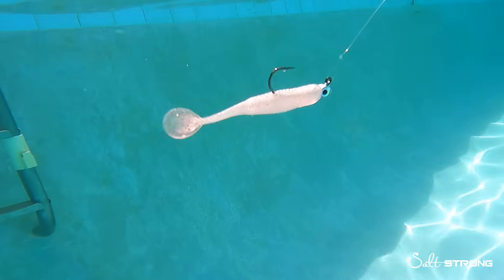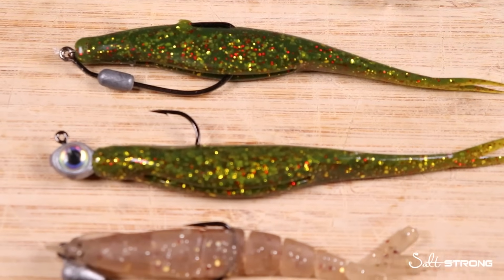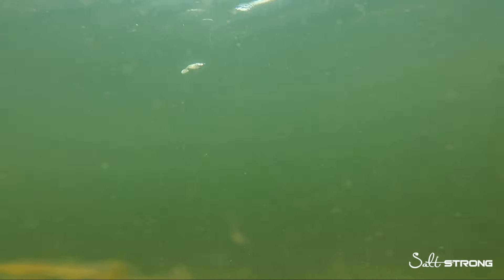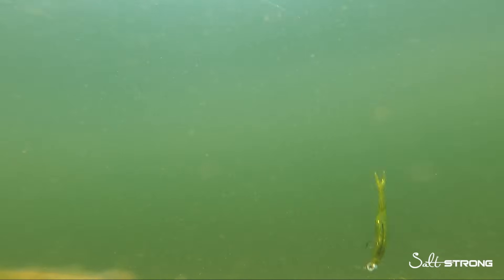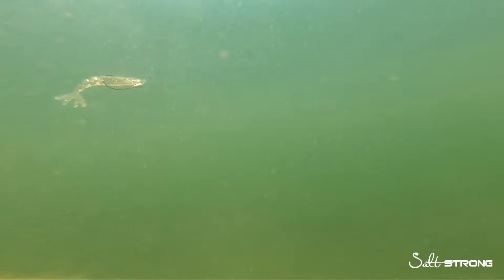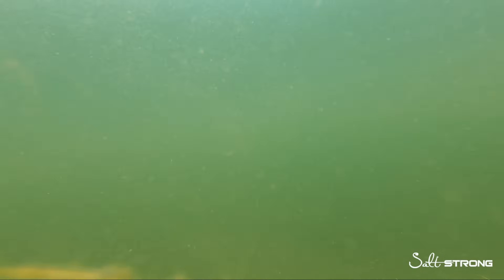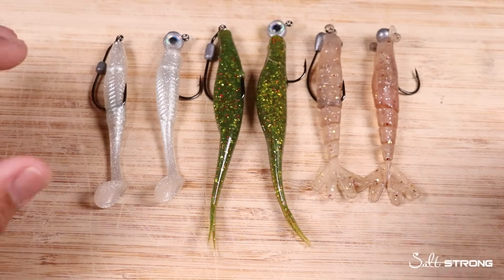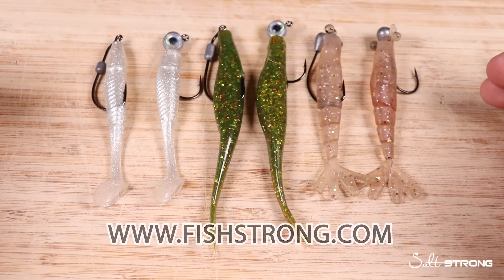Jig Heads VS. Weighted Hooks (Underwater Footage & How To Tips)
Stop paying full price for your tackle and get on the water fishing tips every week.

Which is better for soft plastic lures: jigheads or weighted hooks?

What does each type of hook rigged with a soft plastic look like underwater?

If you know what your lure will look like underwater, you can have a better understanding of how to present it to induce strikes from fish!

There are differences in soft plastic lure action when rigged on a jighead vs. a weighted hook.

Find out what soft plastic lure looks best on the different styles of hooks!

Did you know what these lures looked like underwater when rigged on these hooks before?

Let me know if you have any questions in our Fishing Tips Blog